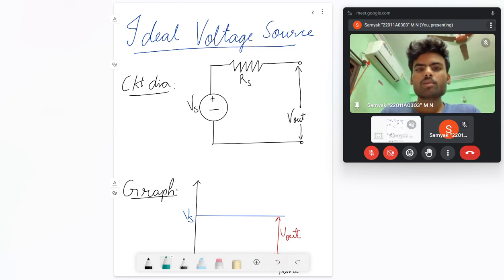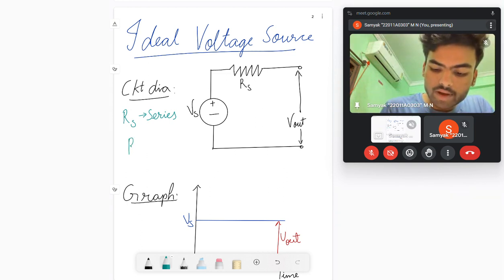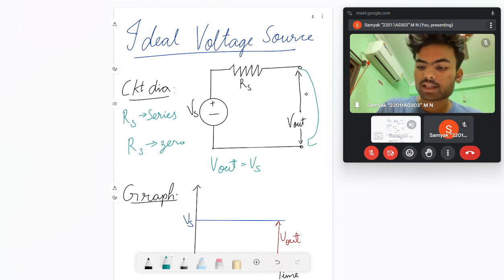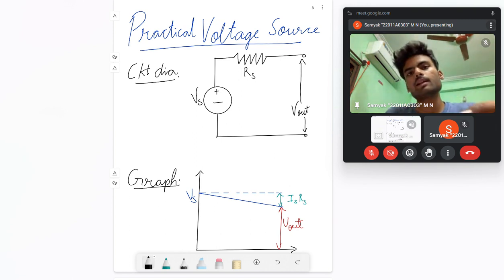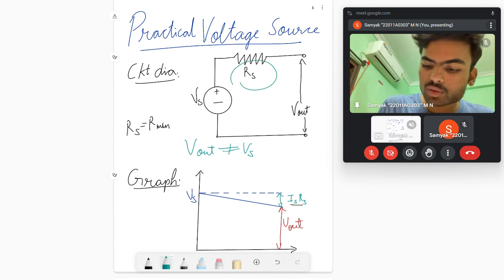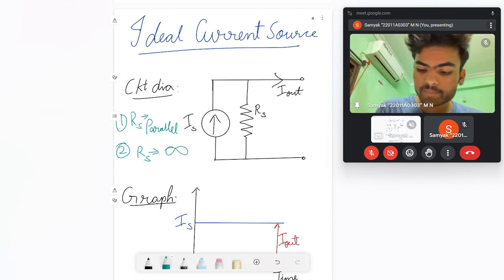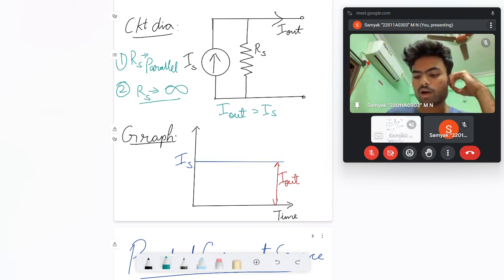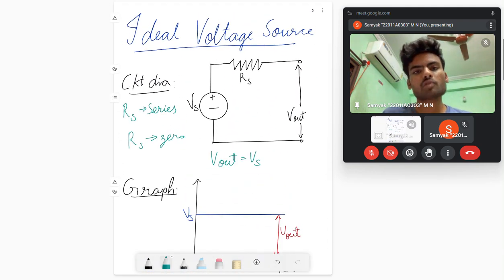Ideal and Practical sources